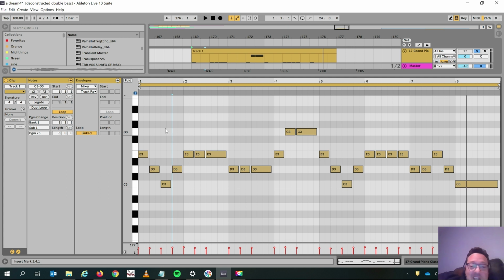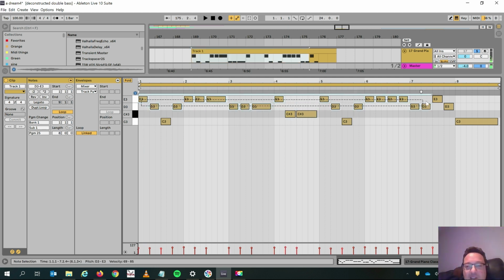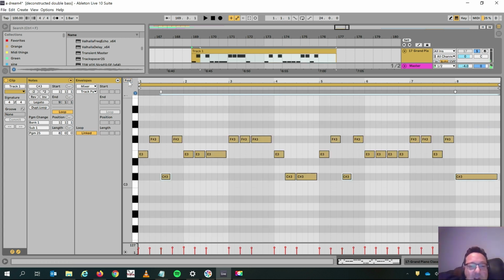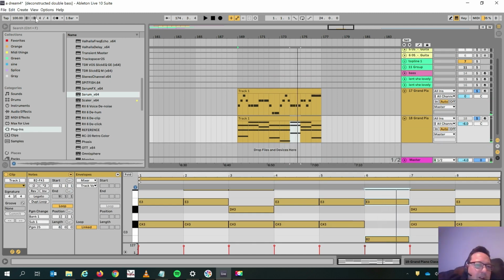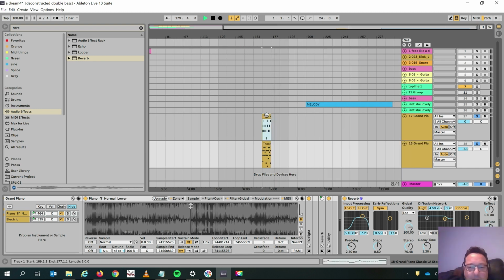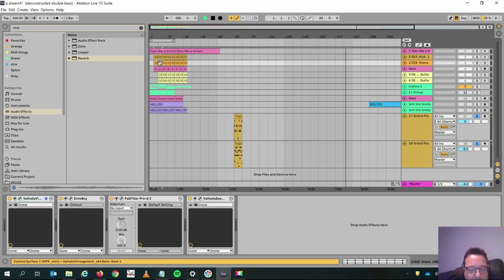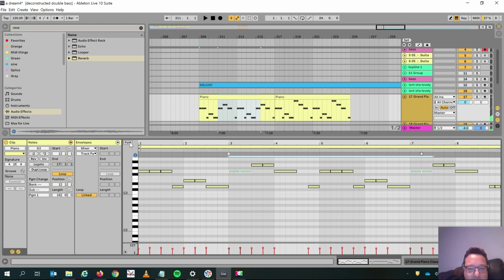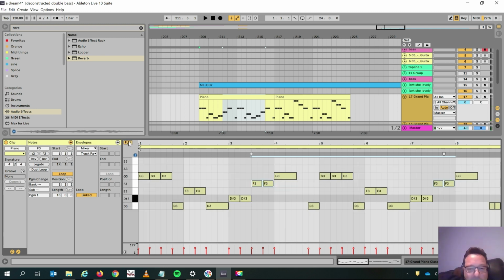Using Negative Harmony to create Melodies in Ableton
Using Negative Harmony to create TOPLINE Melodies in Ableton.
This technique has been used for more than 100 years and you can use it too! Link to inspirational video below!

smarturl.it/hiddcx